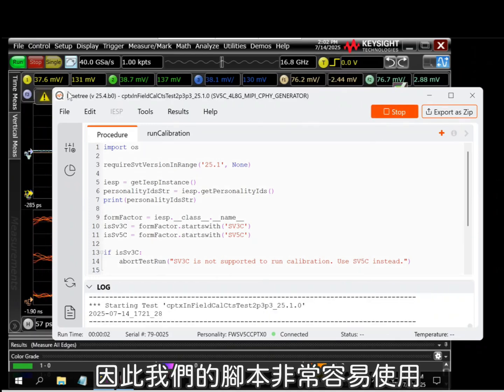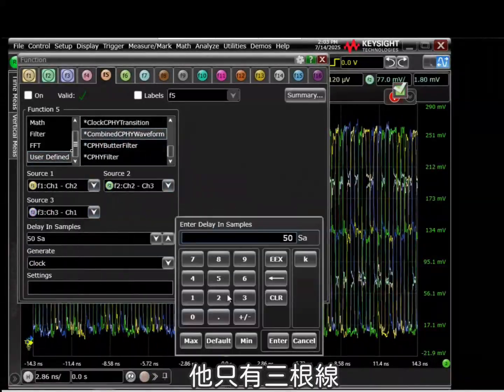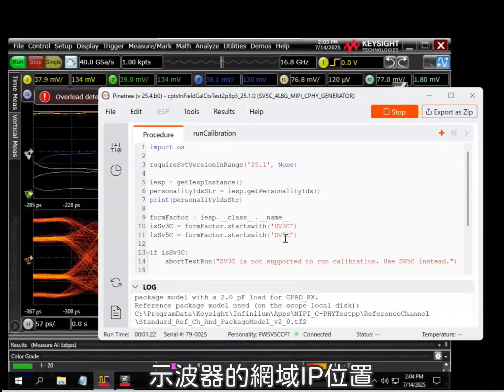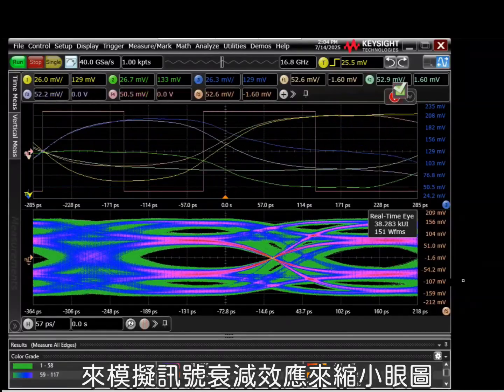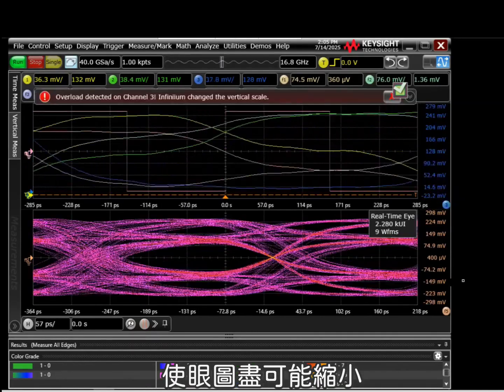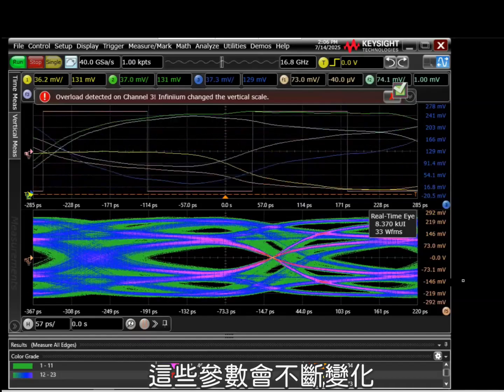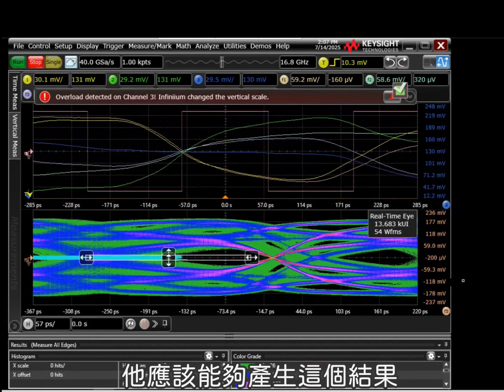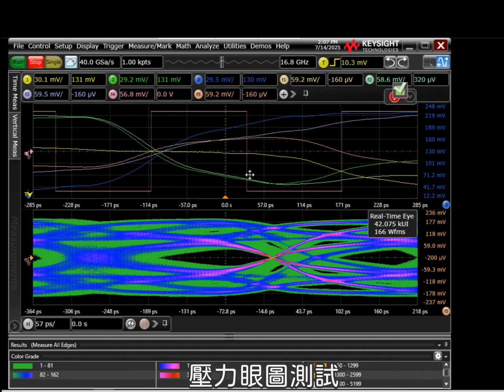自動產生應用在C-PHY Receiver符合性測試的壓力眼圖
Automated stressd eye generation for C PHY receiver testing
What is receiver stressed eye testing?
Design engineers need to account for the effects of signal degradation along the transmission path in a real system when developing their high-speed receiver circuit. In a real system implementation like a gaming laptop or high-end computer, a large signal from a transmitter can shrink by 10-50 times by the time it reaches the receiver. Receiver stressed eye testing entails mimicking the degradation effects on the signal – in a controlled laboratory environment – and verifying if the receiver can still function despite a poor signal quality.